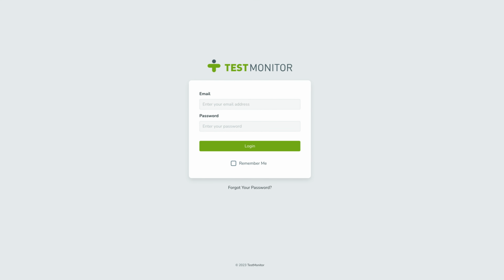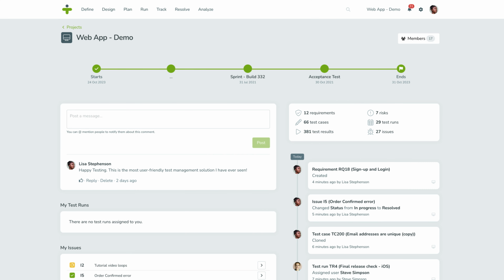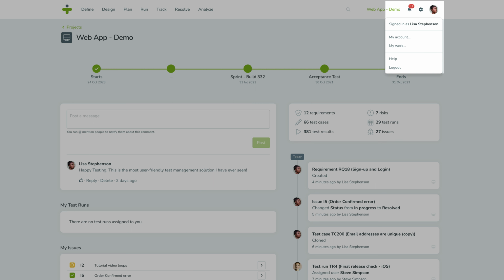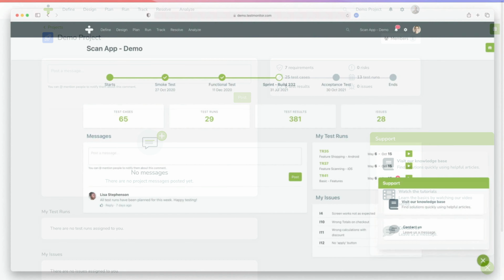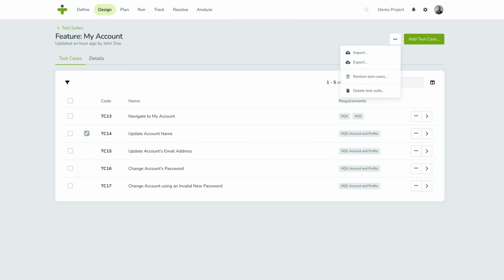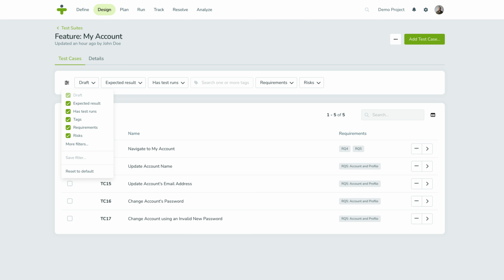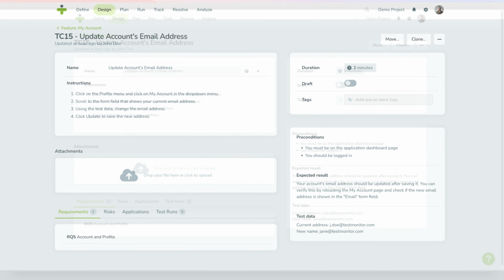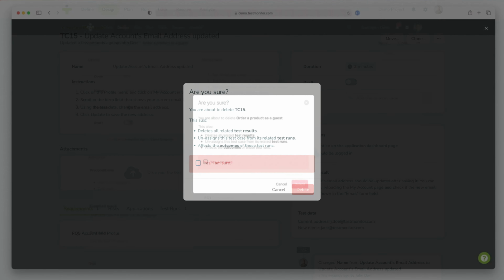How to Navigate the TestMonitor Interface | TestMonitor Masterclass #4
Learn how to navigate TestMonitor, find projects and settings, and adjust the interface to suit your way of working.

In this last video of our Masterclass, we provide a practical tour, covering dashboards, search, shortcuts, filters, tables, sidebars, editable fields, and other interface elements used throughout TestMonitor.

Chapters:
00:00 Interface overview
00:32 Login and SSO
00:46 Project dashboard
01:18 Search and shortcuts
02:00 Application settings
02:12 Account settings
02:50 Help menu
03:11 Interface elements
03:26 Add records
04:01 Action menus
04:13 Sort and filter
04:55 Save filters
05:10 Row actions and sidebars
05:42 Customize tables
06:47 Edit fields
07:02 Next steps